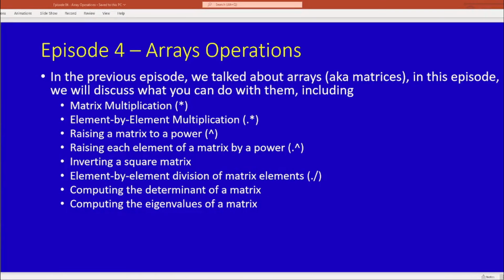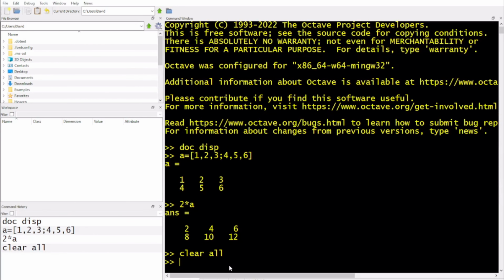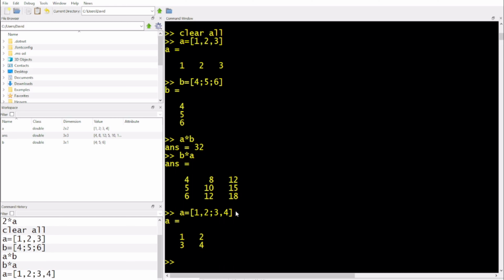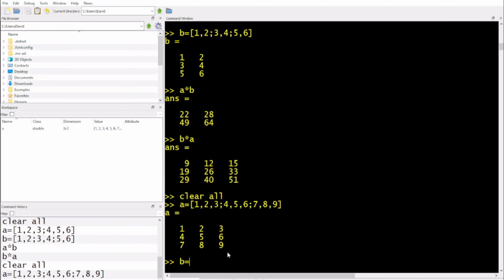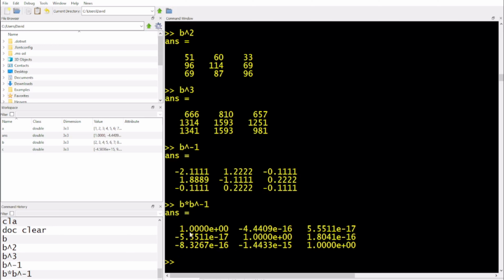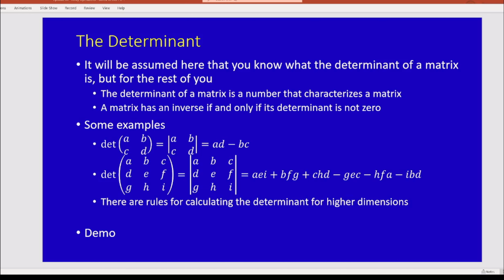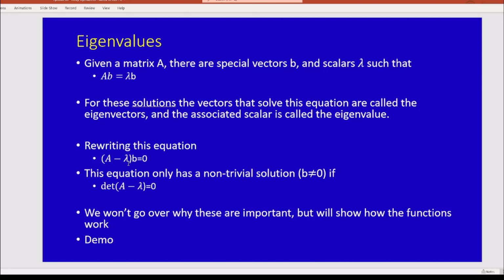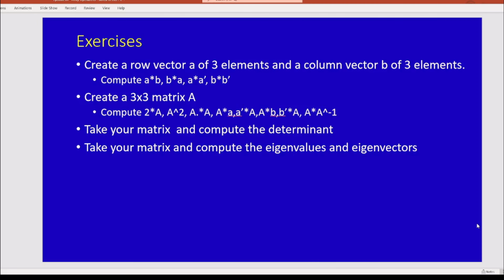Introduction to Matlab, Scilab, and Octave Ep 04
Episode 4 in this series covers matrix operations in Matlab. Octave, and Scilab.

In the previous episode, we talked about arrays (aka matrices), in this episode, we will discuss what you can do with them, including
     * Matrix Multiplication (*)
     * Element-by-Element Multiplication (.*)
     * Raising a matrix to a power (^)
     * Raising each element of a matrix by a power (.^)
     * Inverting a square matrix
     * Element-by-element division of matrix elements (./)
     * Computing the determinant of a matrix
     * Computing the eigenvalues of a matrix